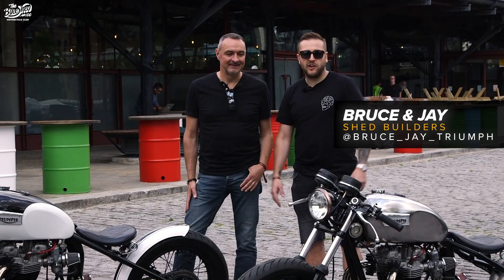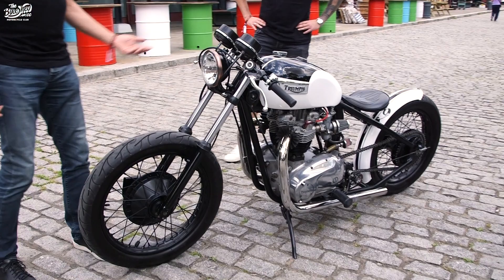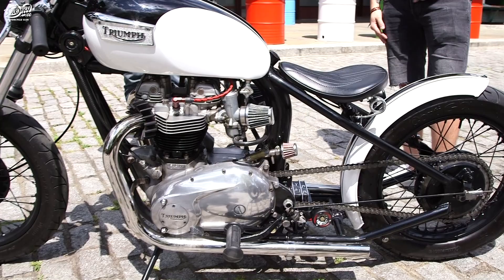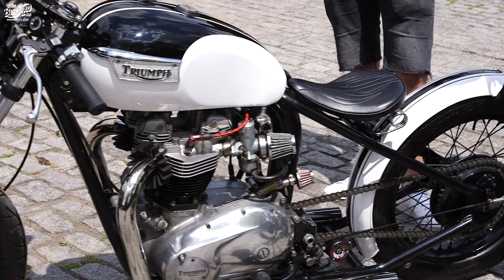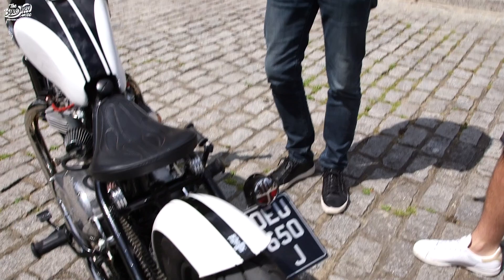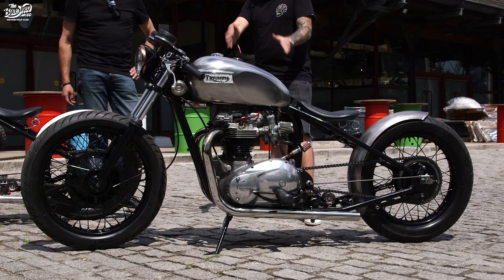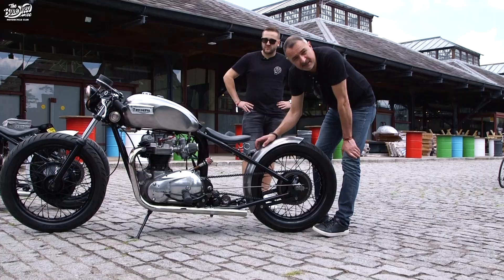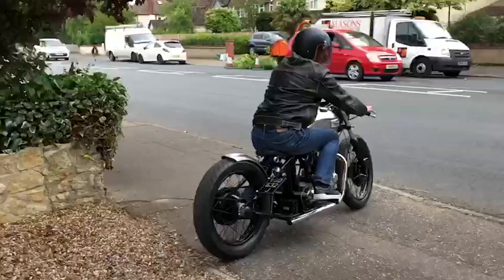Triumph 1971 Bobbers by Bruce and Jay - Bike Shed London 2019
When Bruce and Jay submitted their Triumph bobbers to Shed Row for Bike Shed London 2019, we jumped at exhibiting these fine 'sibling' bikes.

Bruce initially took a 1971 Triumph Bonneville T120R, widely regarded as the least desirable Bonneville, so had no qualms in giving it the chop. He then set about creating somewhat of a bobber/cafe racer styling with clip ons and a proper custom frame jig built hard-tail amongst a whole host of other nice details.

The 'brother' bike came about when Bruce's mate Jay liked it so much that he wanted one. So they set about making another, this time to a 1971 TR6R Tiger.

They took learnings from the first iteration and tweaking them a little, and also converting the engine to Bonneville spec with a new cylinder head to allow for twin carb setup rather than single and extending the tail an extra 2 inches.